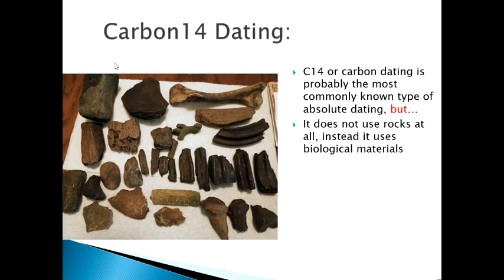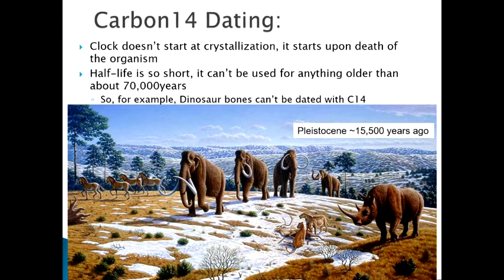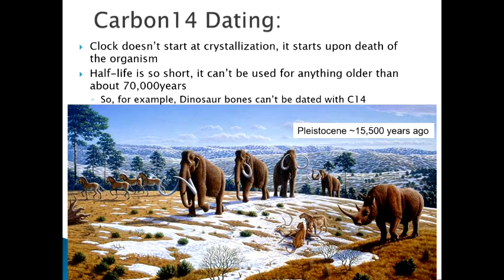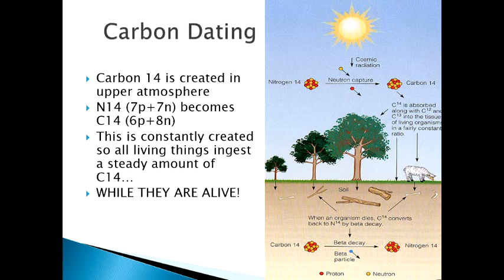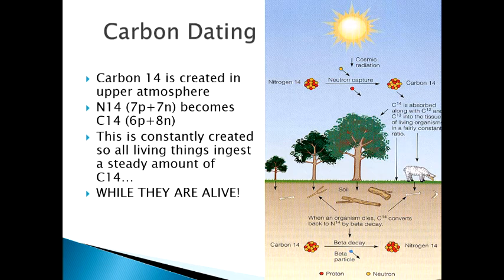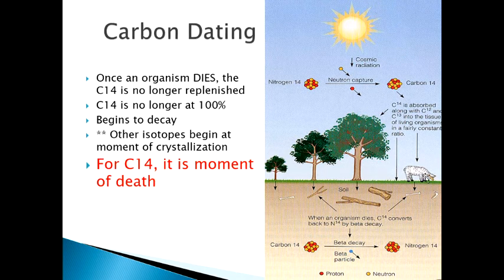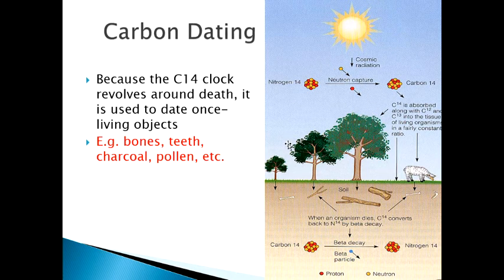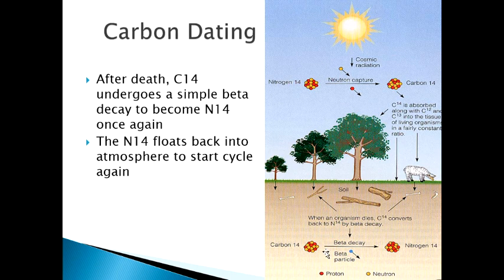204 Carbon Dating NARRATED